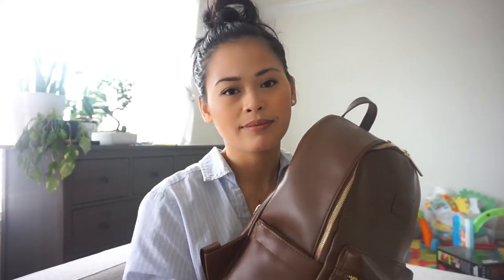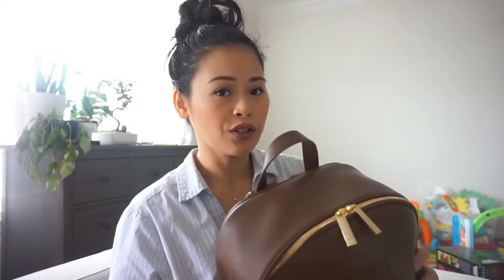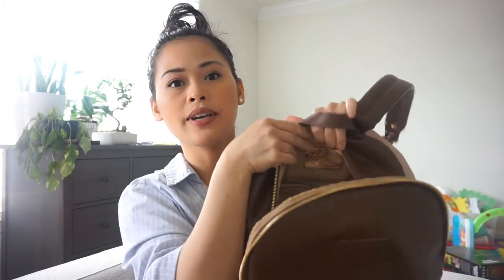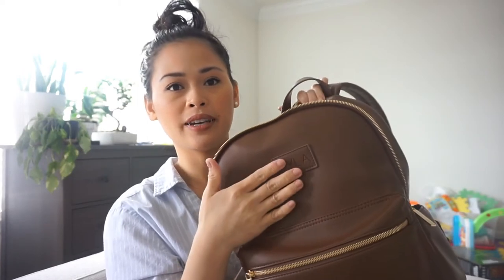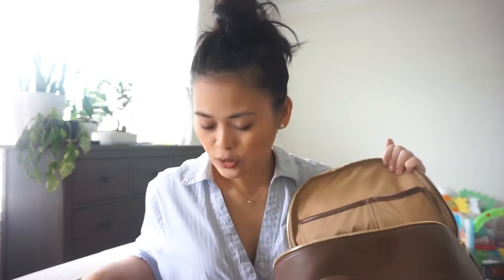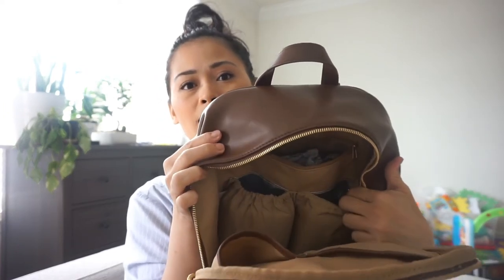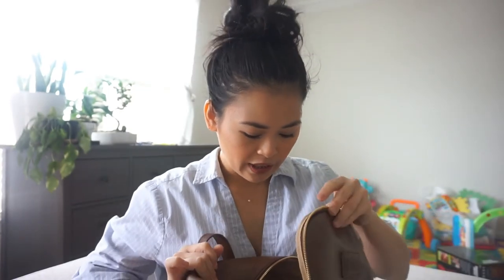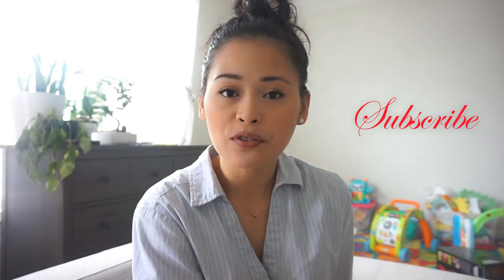REVIEW: RYLA diaper bag & What's inside the bag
Hello,

In this video, I will be reviewing an RYLA diaper bag and show you what I carry inside my diaper bag.